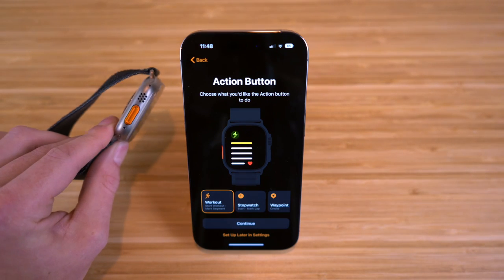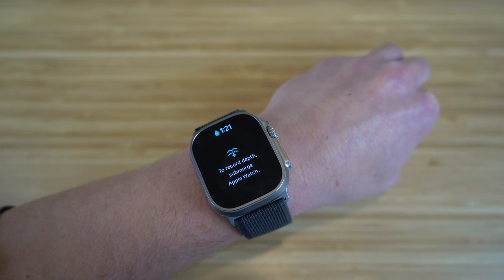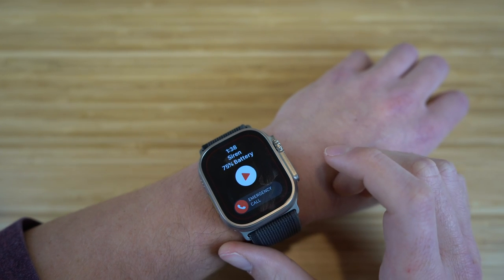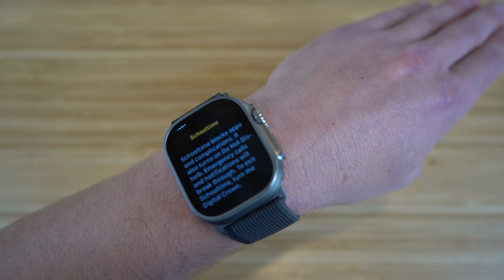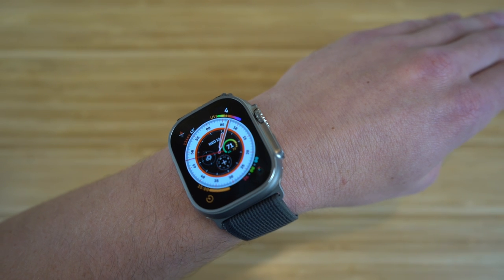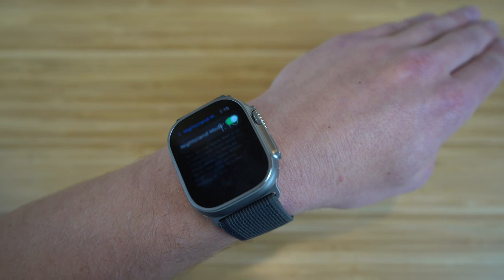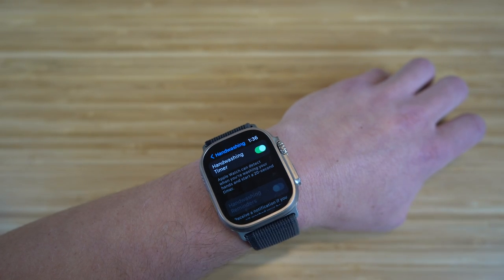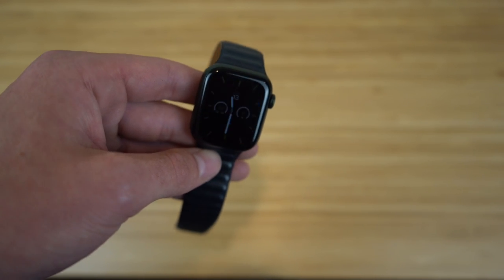Apple Watch Ultra Hidden Features - The Complete List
This video covers the Best Hidden Features of the Apple Watch Ultra! Including the Top Features, Tips, and Tricks for the Apple Watch Ultra!  This video covers the Best Hidden Features on your Apple Watch.

Let us know what your favorite Apple Watch Ultra feature is below in the comments!

Content Claim: All Video Clips and Sound have been either produced or licensed by AppFind. I show off our Apple Watch Ultra Hidden Features in this video. Everything else in the video is my own work.